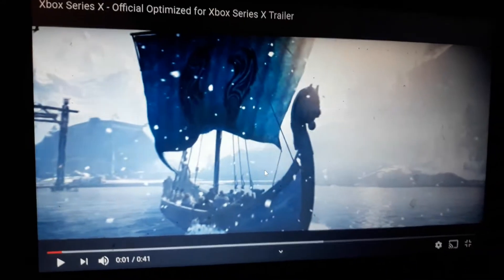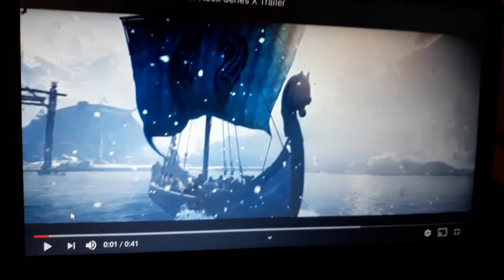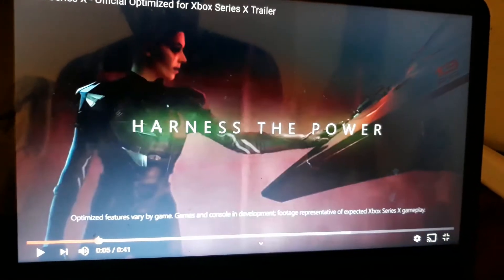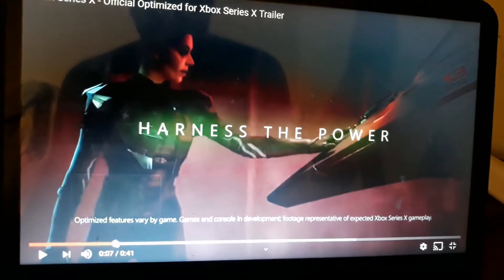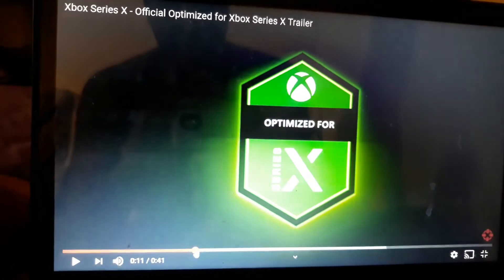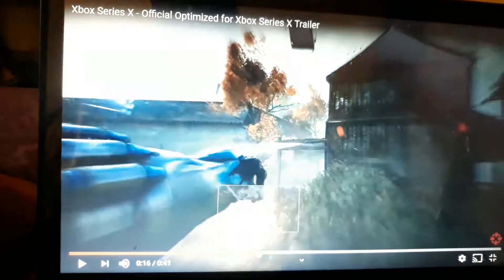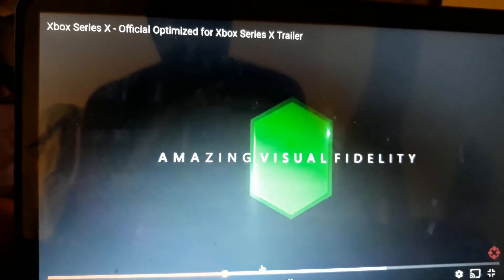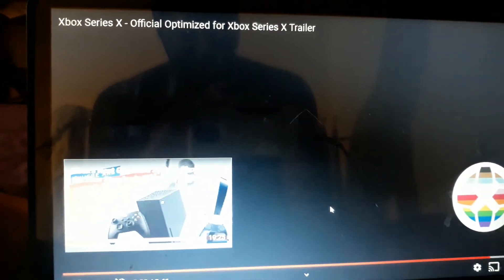XBOX SERIES X OPTIMIZED FOR XBOX SERIES X TRAILER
Show ASSASINS creed VALHALLA,  a racing game coming to next gen